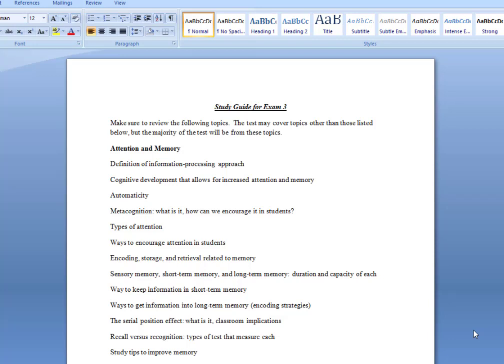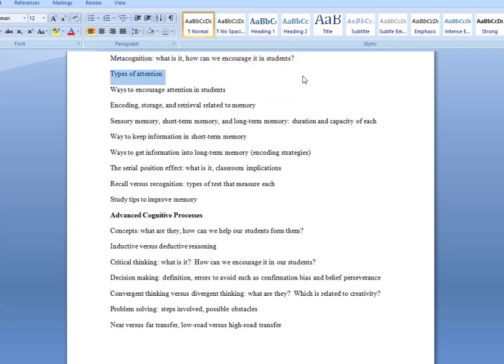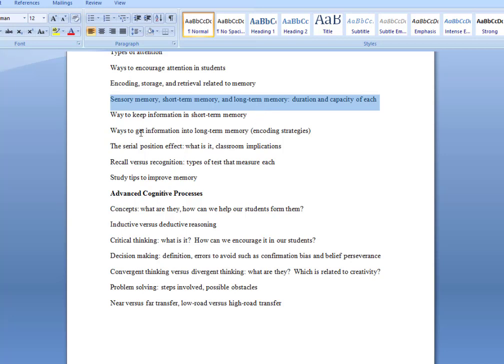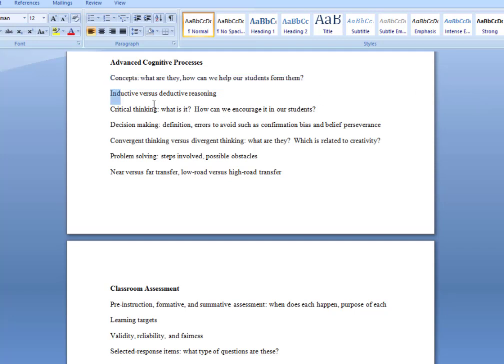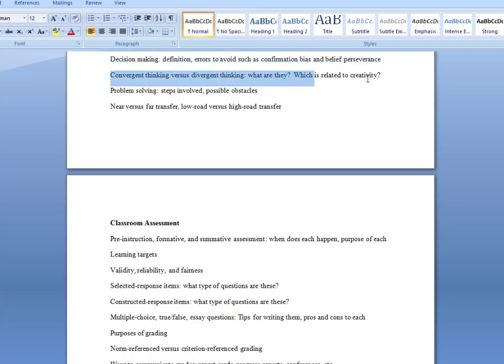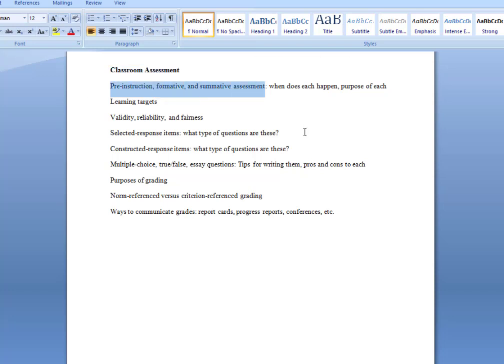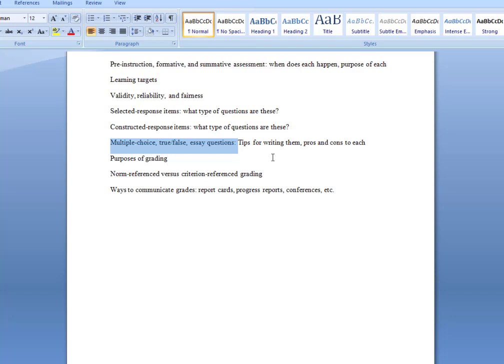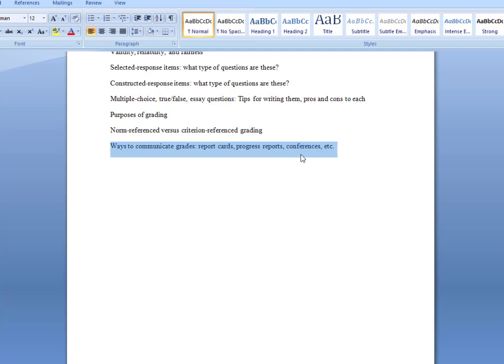Educational Psychology: Review for Exam 3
A review of the study guide for Exam 3